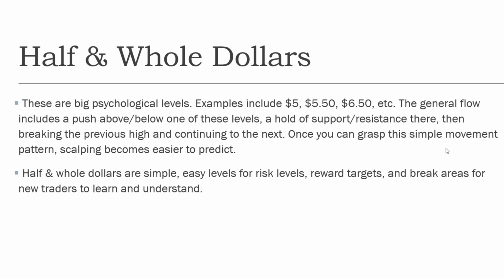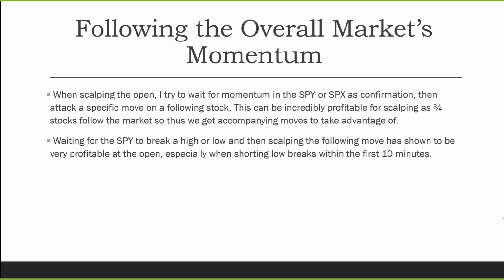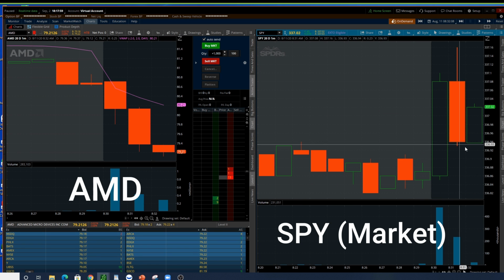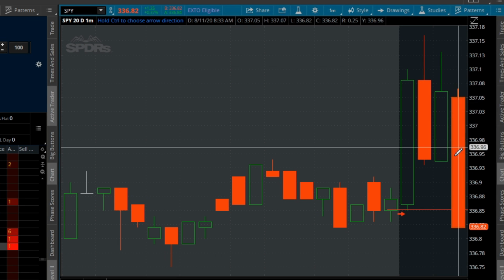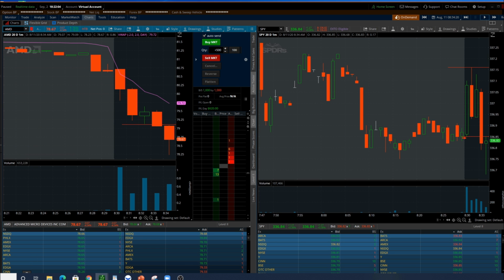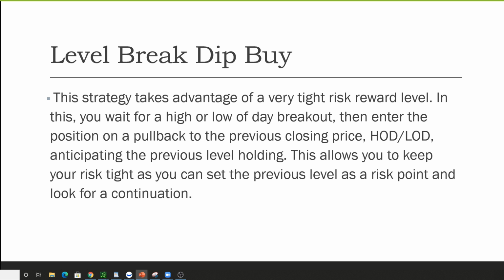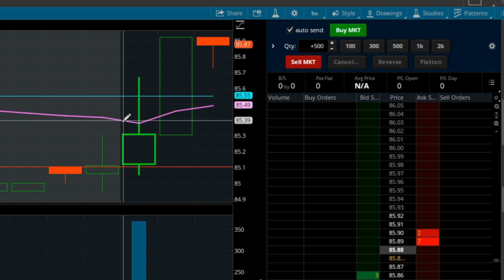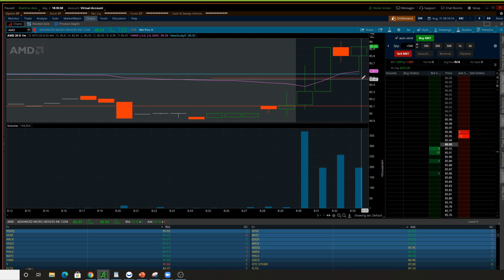STRONG Scalping Trading Strategy THAT WORKS! | TESTED 1 Minute Strategies